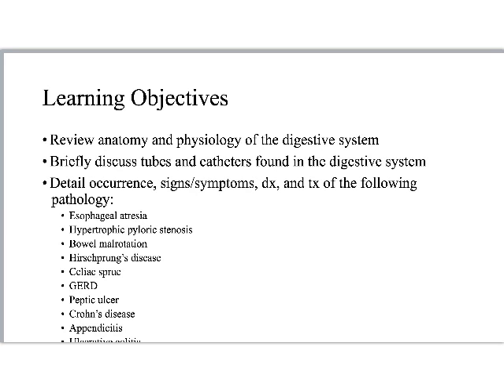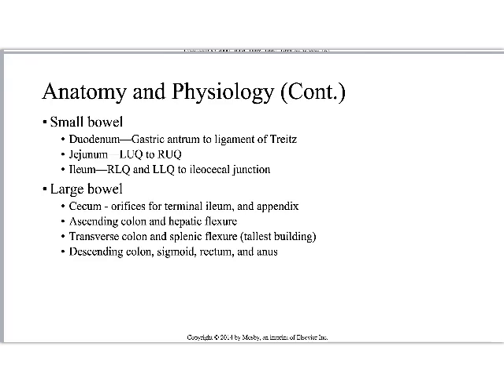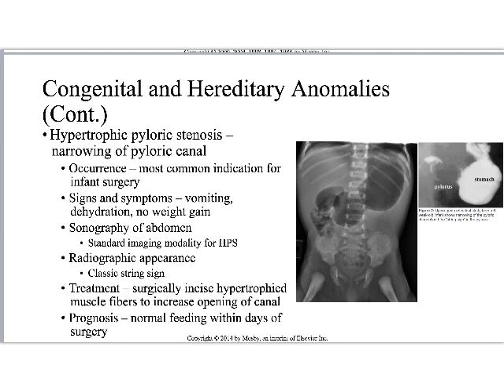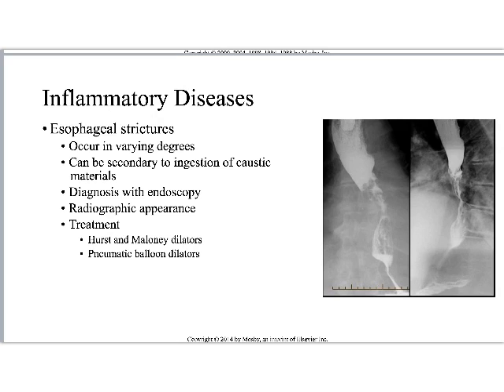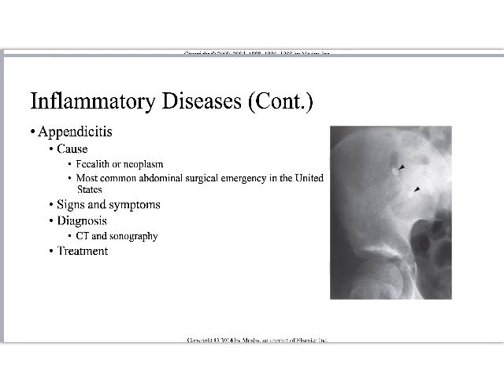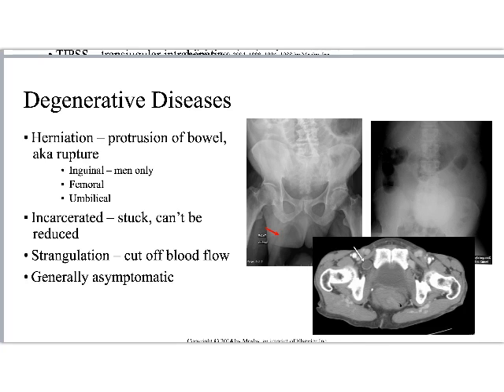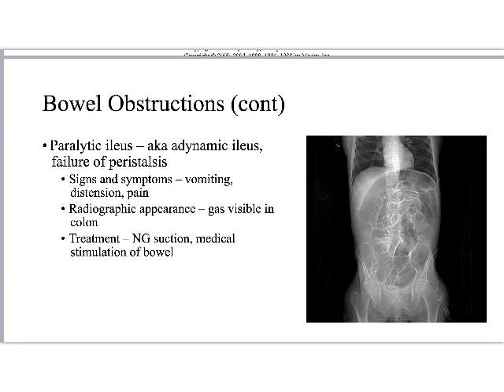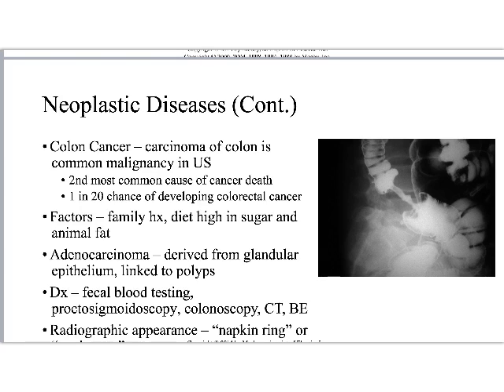Radiography Digestive Pathology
X-ray of abdomen disease.